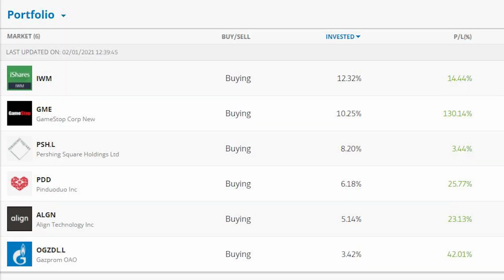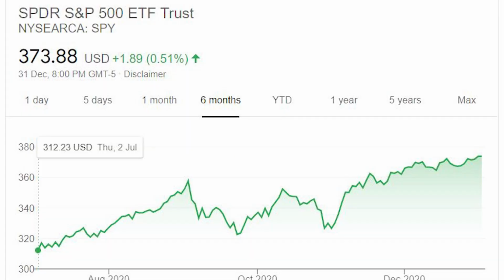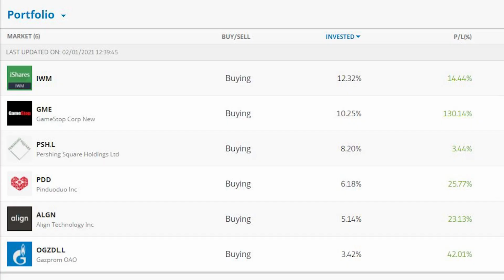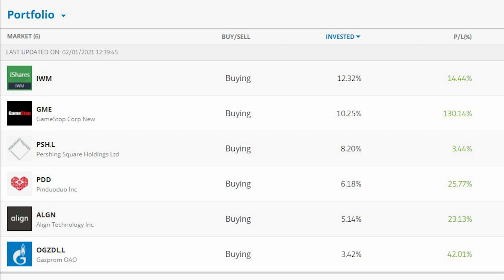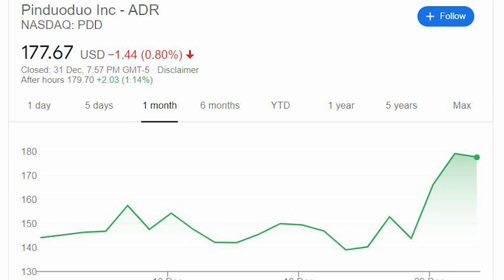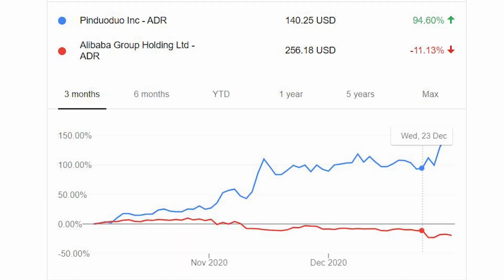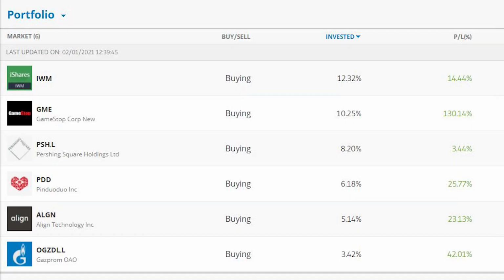Etoro portfolio December 2020 update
considered as advice. This video was made for entertainment
purposes only. None of the content is intended to offend,
encourage or discourage anybody from doing or not doing
anything. Kindly consult a registered advisor prior to taking
any decisions.

Microphone I'm using